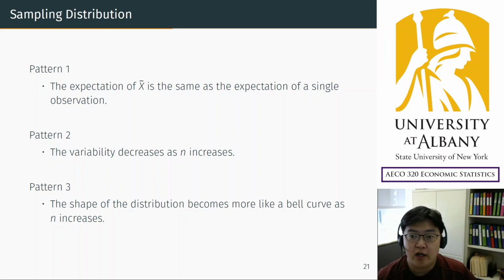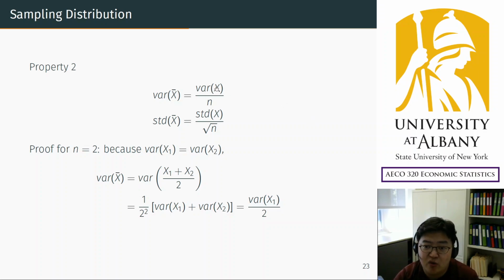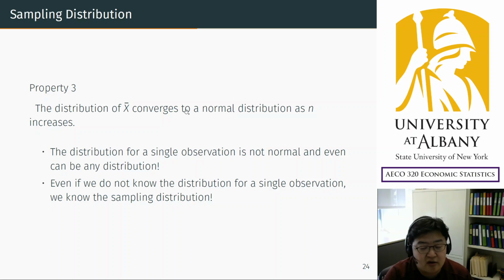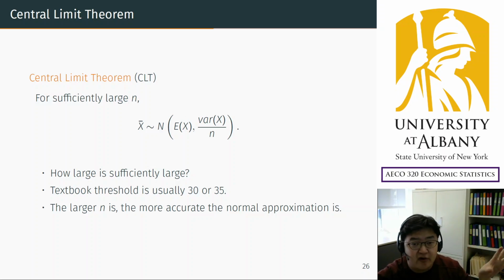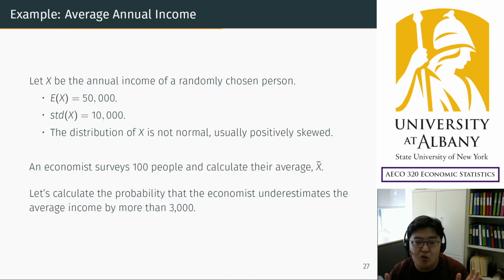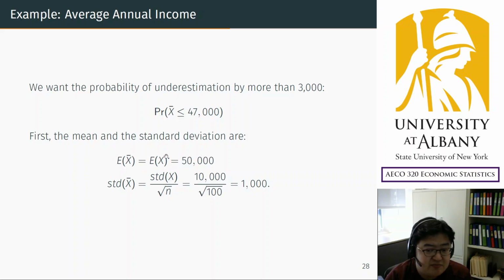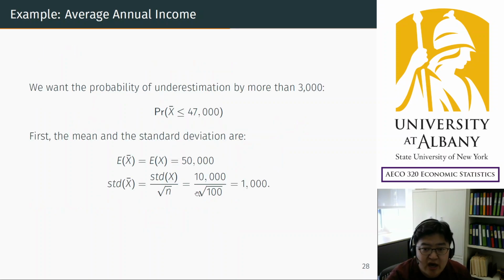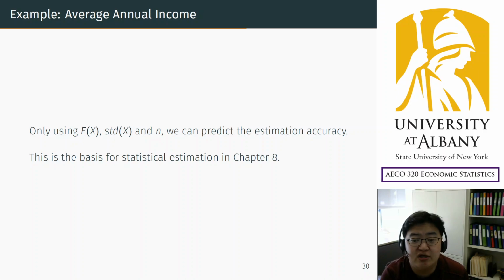Law of Large Number and Central Limit Theorem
mean, variance, law of large number, central limit theorem, fundamental theorems, standardization, normal distribution